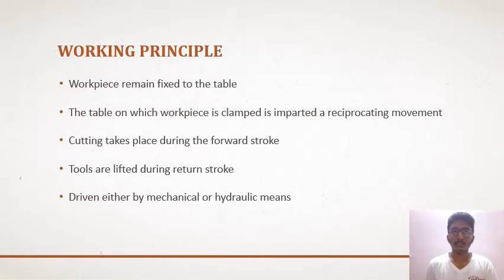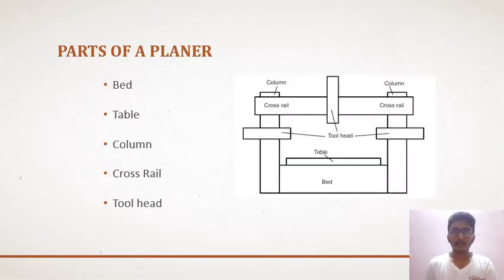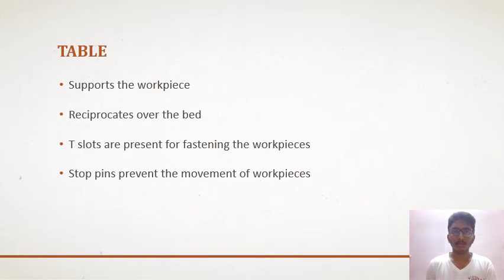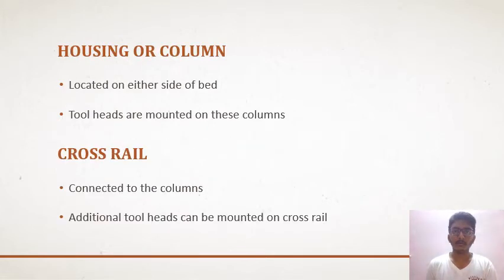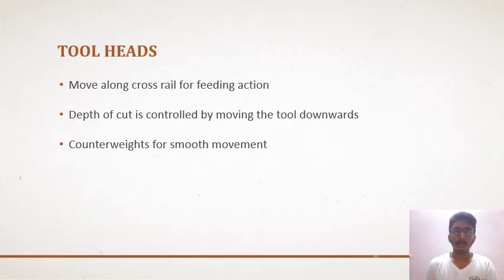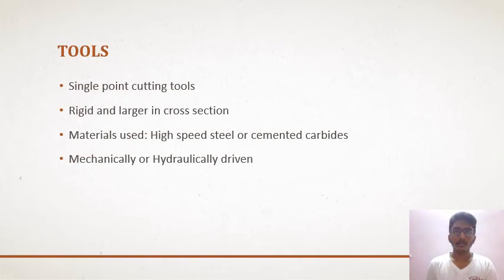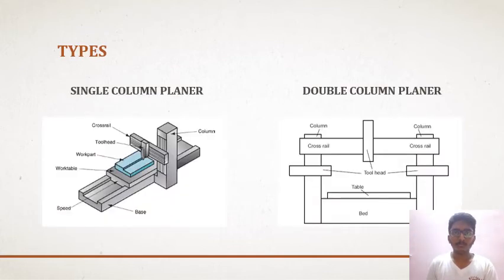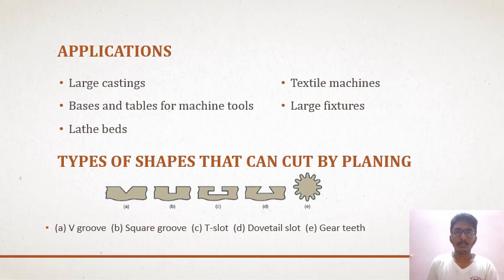1902008_CIBI S_PLANING MACHINE